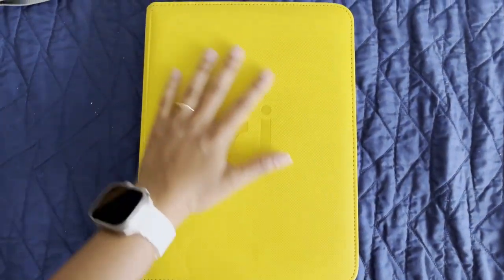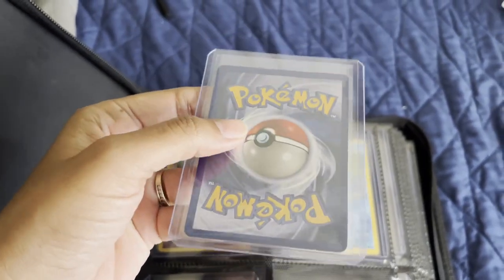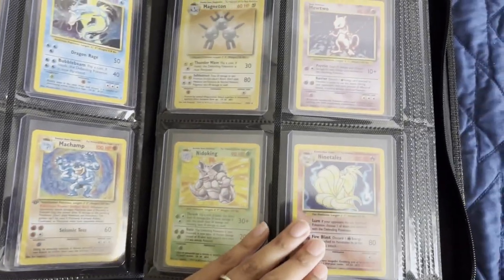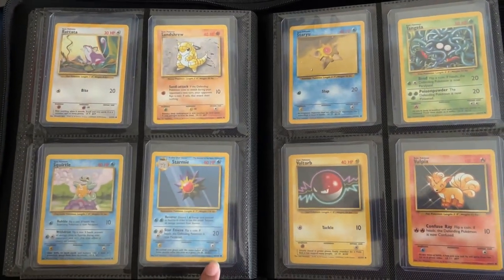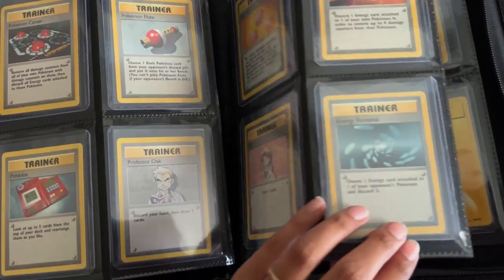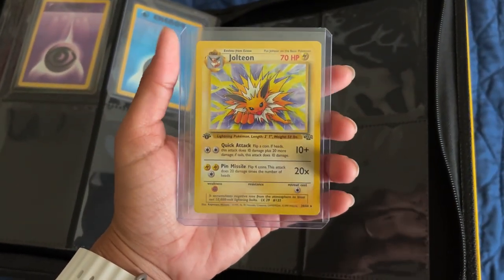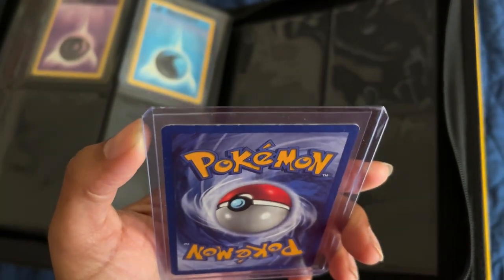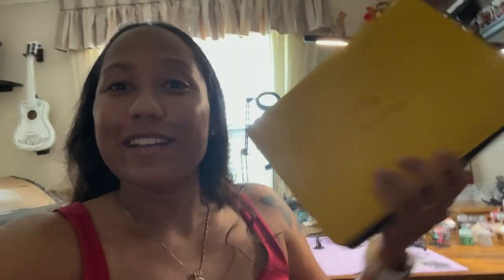1999 Pokémon Trading Card Base Set Complete!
I had all but a few trainers from the 1999 Pokémon Trading Card Game Base Set. I ended up selling my single cards from various generations except generation 5 (in another video). I show off my complete base set collection.

Showed Top-loader Portfolio
Top Loaders with sleeves